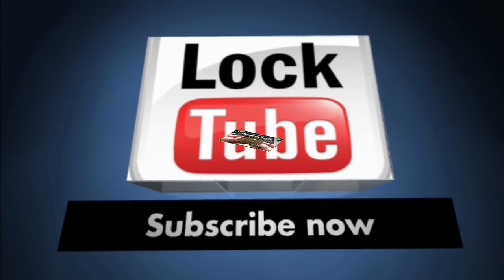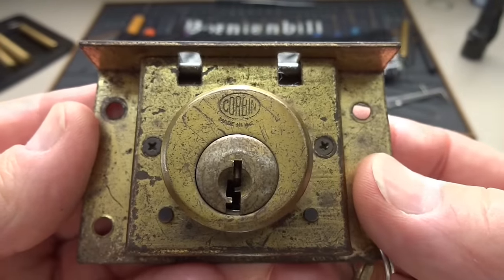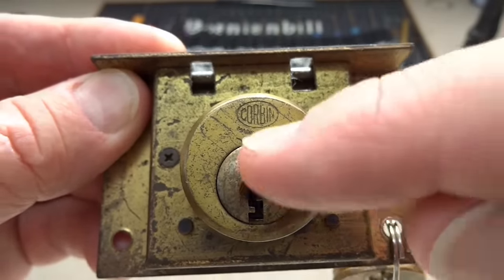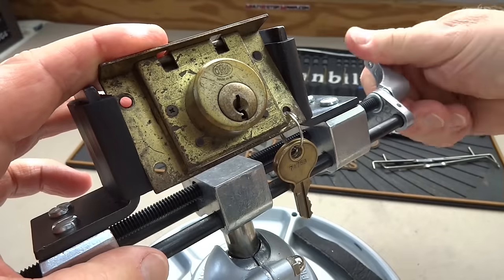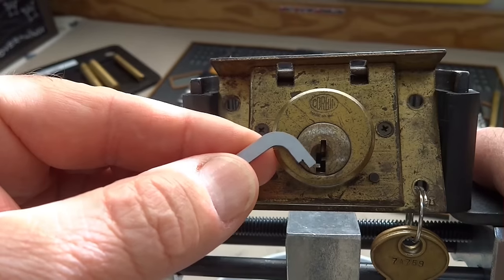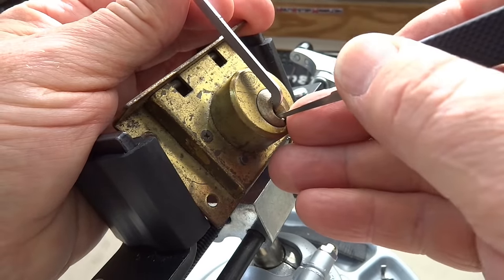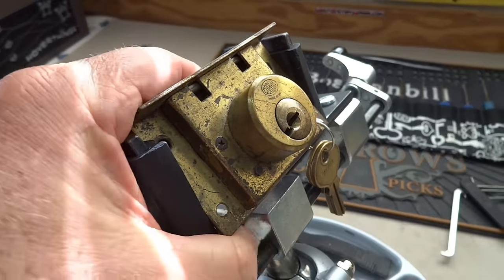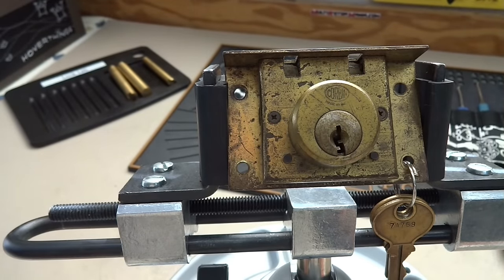(701) Nick's Corbin Cabinet Lock